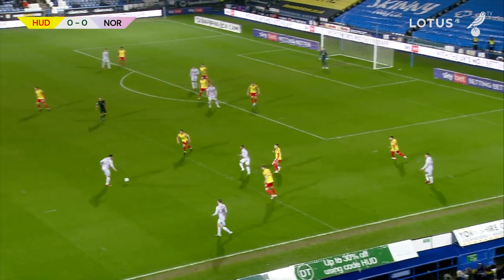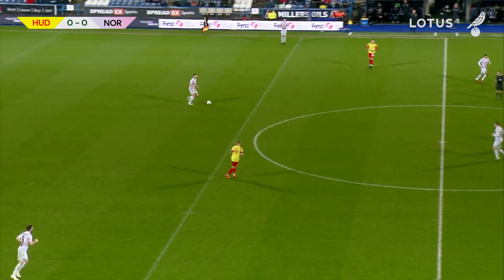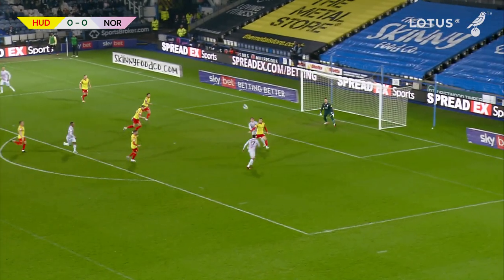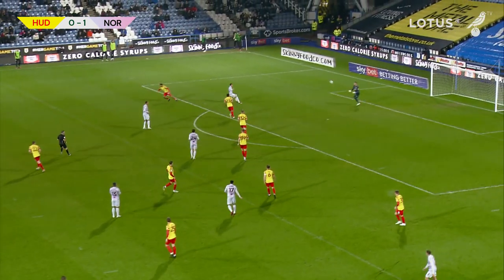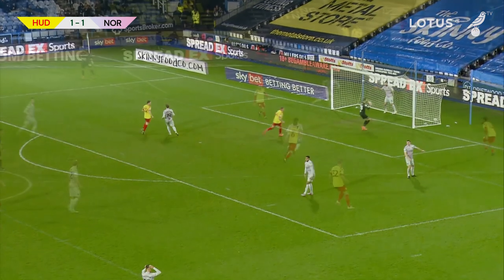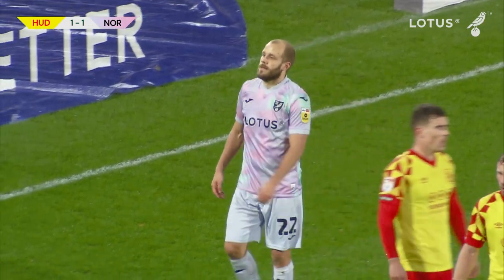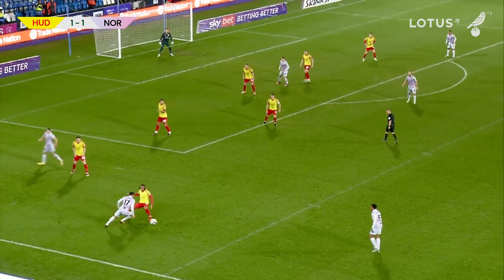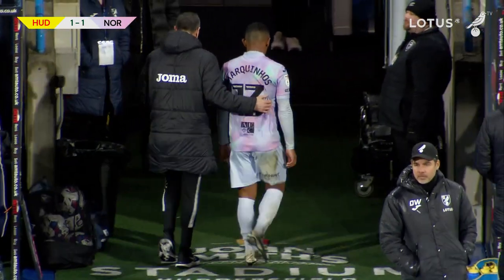HIGHLIGHTS | Huddersfield Town 1-1 Norwich City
Extended highlights of our draw away at Huddersfield.